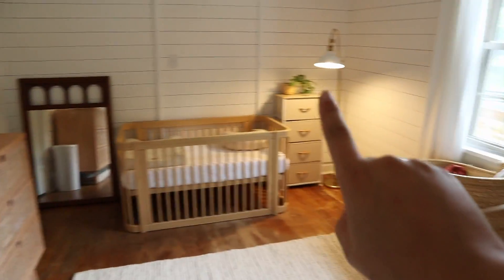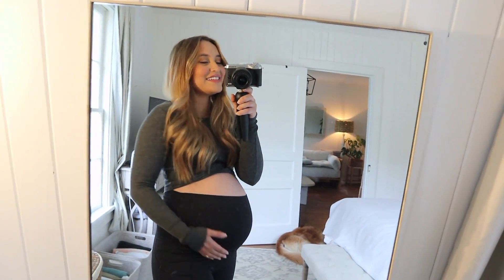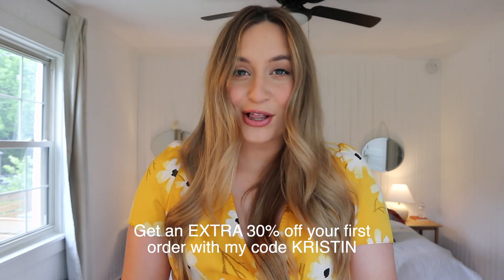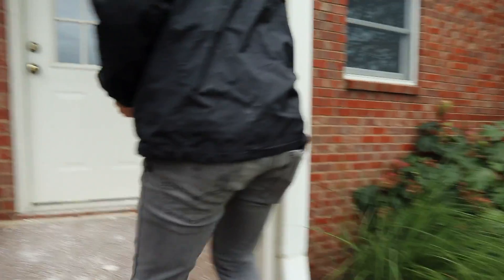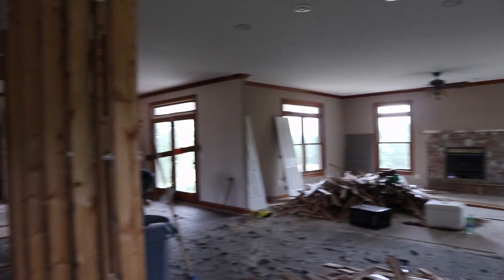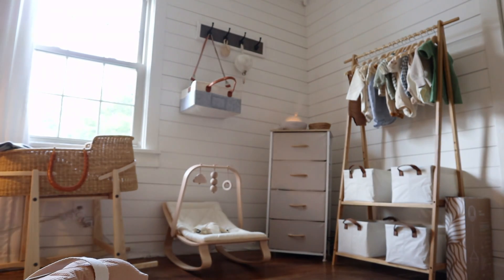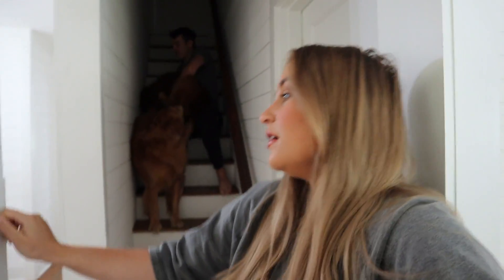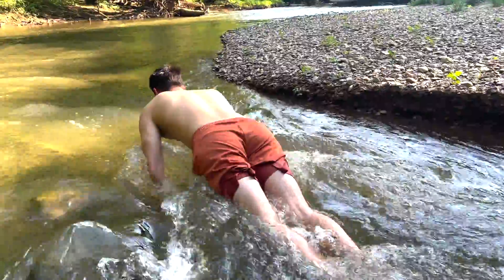FULLY GUTTED HOUSE TOUR + NEW BIRTH PLAN??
Linen jumpsuit - @beachwoodbaby

"So do not fear, for I am with you; do not be dismayed, for I am your God. I will strengthen you and help you; I will uphold you with my righteous right hand." Isaiah 41:10